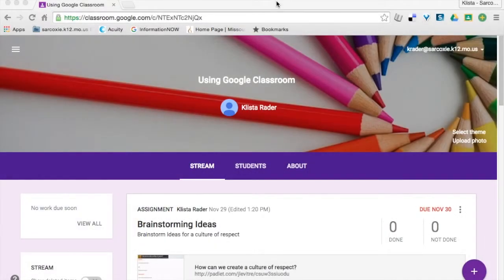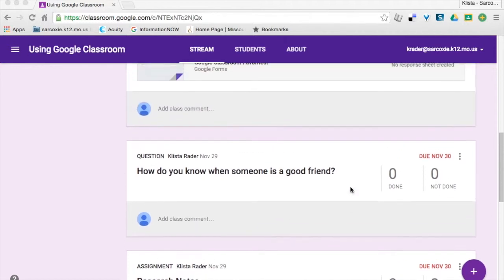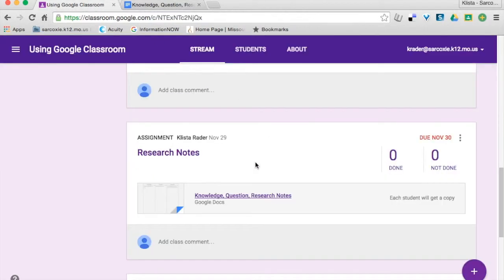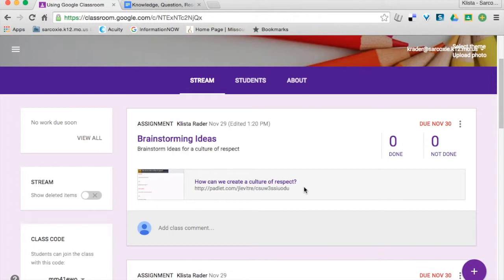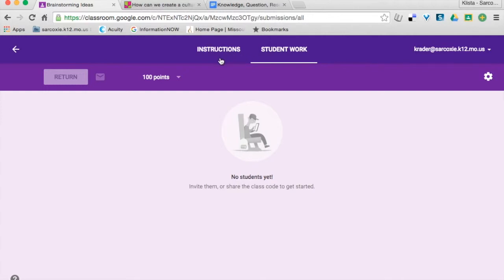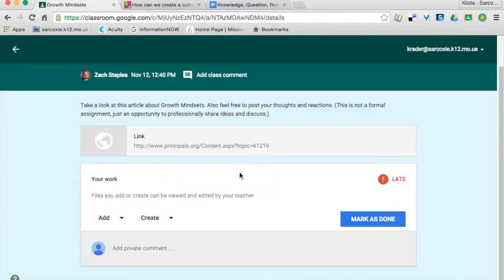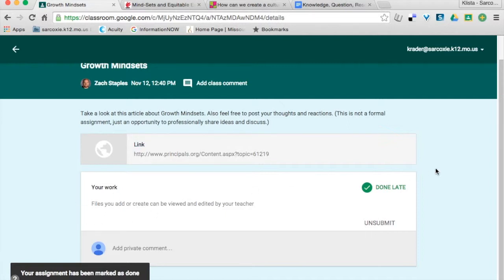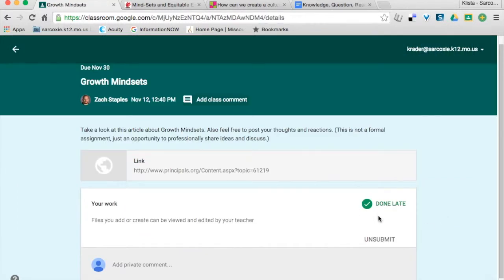Google Classroom Mark as Done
Teach students to manage their assignments by "marking as done" in Google Classroom.